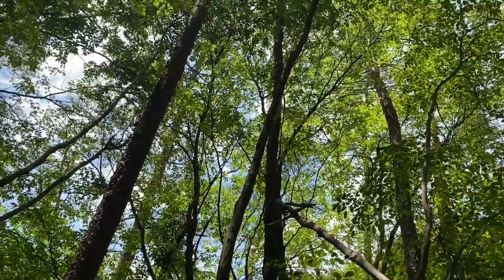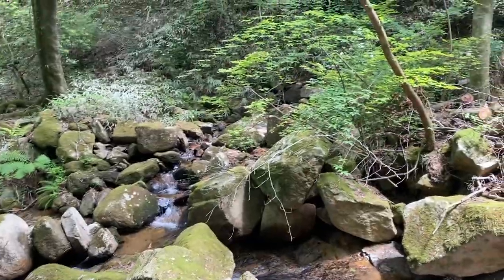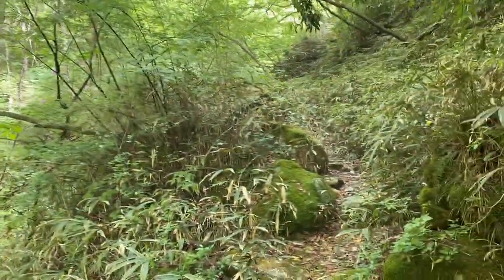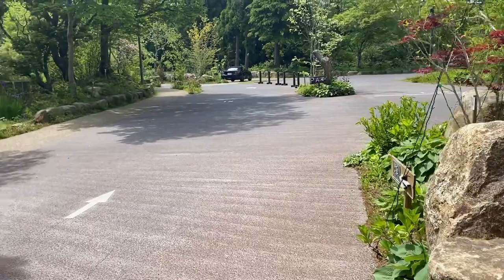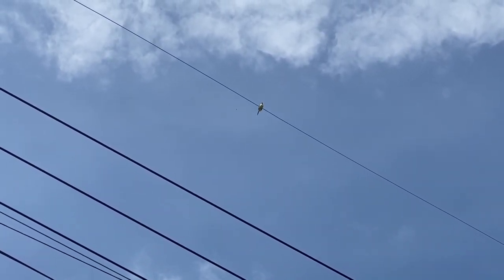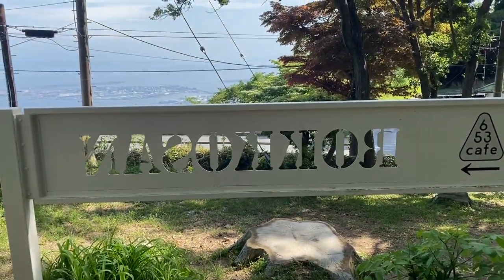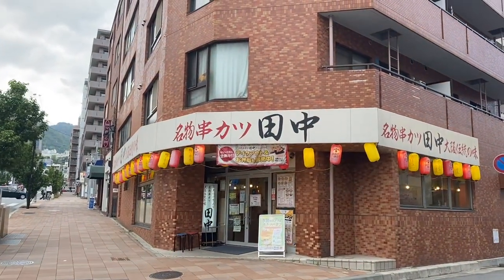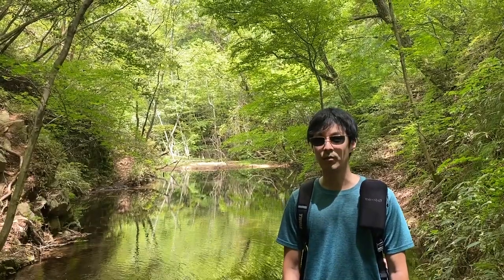Oike Jigokudani Kobe Rokko Part 2, travel vlog day in my life in Japan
Cafe at Rokko mountain, I found stairway to heaven. From the observation point I could see the great view of Kobe and Osaka bay area. Rokko mountain cable car since 1932 up and down 1.7km and a height difference of 493.3m in about 10 minutes.

This is a Japan Master Channel
I am going to introduce the beauty of Japan. Such as Japanese culture, place, food, manga, movie, shop, product, etc.

Any topic that you would like to watch feel free to write on the comment section.